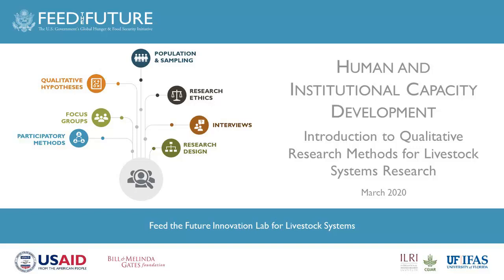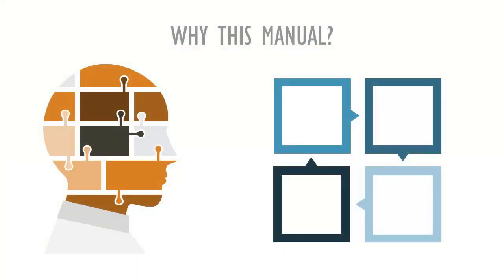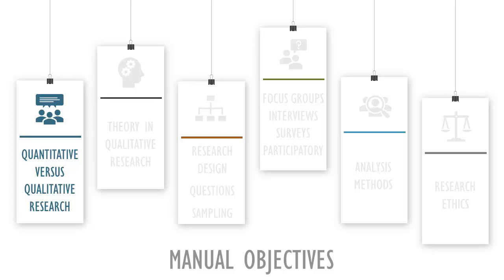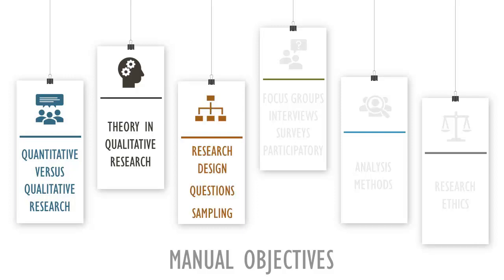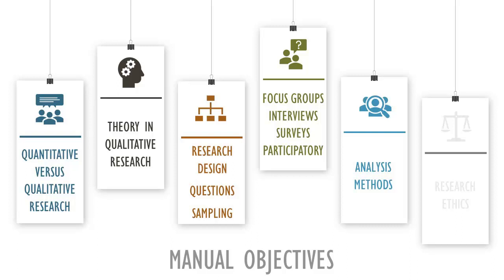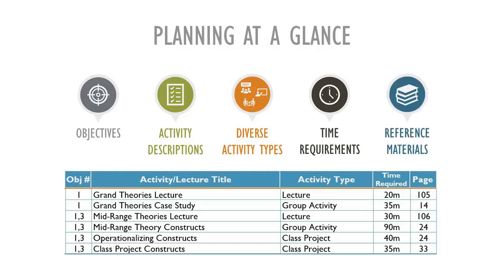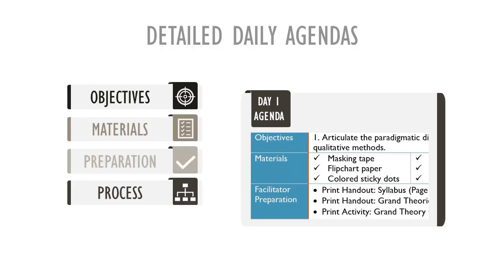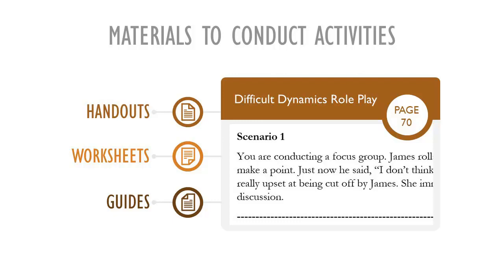Introduction to HICD's Qualitative Research Methods for Livestock Systems Course Manual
Welcome, from the Feed the Future Innovation Lab for Livestock Systems This brief video will provide an introduction to a new manual developed by the Human and Institutional Capacity Development Cross Cutting Theme. This manual is focused on Qualitative Research Methods for Livestock Systems Research.

This work was funded in whole or part by the United States Agency for International Development (USAID) Bureau for Food Security under Agreement # AID-OAA-L-15-00003 as part of Feed the Future Innovation Lab for Livestock Systems. Additional funding was received from Bill & Melinda Gates Foundation. Any opinions, findings, conclusions, or recommendations expressed here are those of the authors alone.